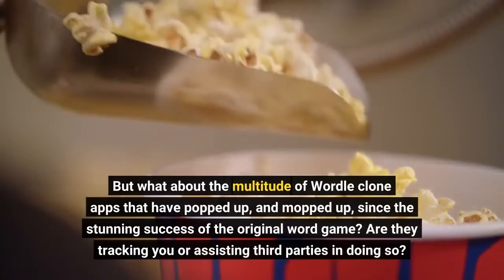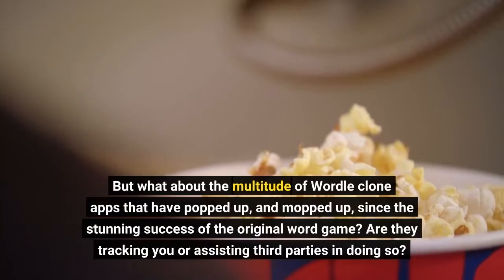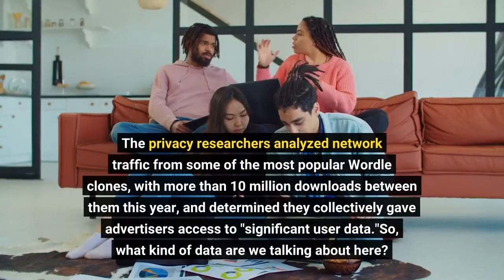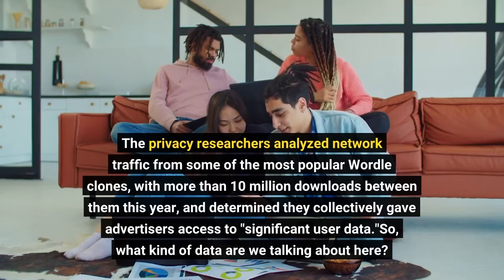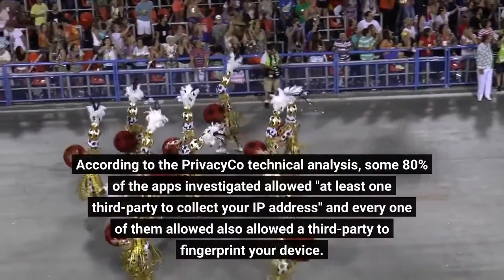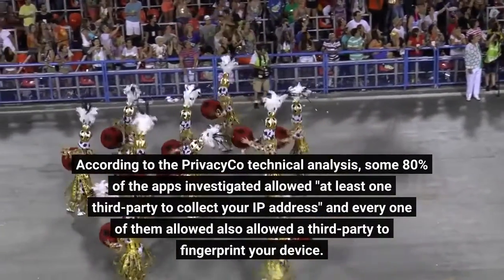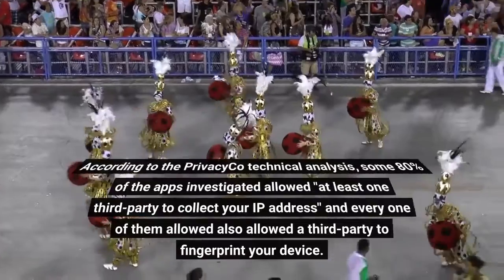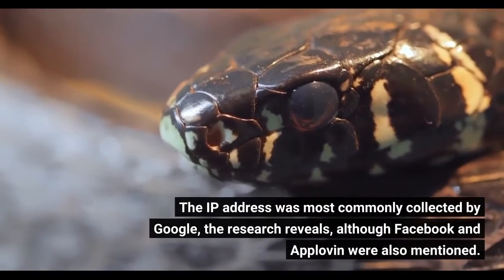Is That Wordle Clone App Tracking You Betteridge’s Law Does Not Apply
You don't need me to tell you how popular Wordle is. You might, however, have needed me to reveal just the other week how ad-trackers had slipped into the puzzler since being acquired by The New York Times. But what about the multitude of Wordle clone apps that have popped up, and mopped up, since the stunning success of the original word game? Are they tracking you or assisting third parties in doing so? For once, I would argue that Betteridge's law of headlines does not apply. My friend, and one of my former editors, Ian Betteridge, infamously coined that Betteridge's law adage back in 2009: any headline that ends in a question mark can be answered by the word no. I guess you could argue that my headline doesn't actually end with a question mark, but meh. Betteridge's law does not apply to the question posed: that Wordle clone app you are playing probably is tracking you in one way or another. That's what researchers at PrivacyCo, the company behind the Top10VPN service, discovered after carrying out a thorough analysis of some of the most popular word game apps inspired by Wordle. The privacy researchers analyzed network traffic from some of the most popular Wordle clones, with more than 10 million downloads between them this year, and determined they collectively gave advertisers access to "significant user data."So, what kind of data are we talking about here? According to the PrivacyCo technical analysis, some 80% of the apps investigated allowed "at least one third-party to collect your IP address" and every one of them allowed also allowed a third-party to 'fingerprint' your device. The IP address was most commonly collected by Google, the research reveals, although Facebook and Applovin were also mentioned. As for the device fingerprint, this is the result of collecting lots of pieces of information (see list later in this article) that are then assimilated by an algorithm to result in an identifier that can be used for lots of things, targeted advertising being one of them. The researchers also say that they found one clone app sharing data with the Chinese Baidu search engine, which "dropped tracking cookies" on Android devices. Another was making an astonishing two server requests a second, more than 140 a minute, while two of the iPhone apps didn't even ask the required user permission to allow advertiser tracking and one of those was making 70 server calls a minute, the researchers said. There are two important things to stress at this point, the first being that there is absolutely no illegality going on here. Those two occurrences of not asking for the required permissions aside, the ad-tracking is all out in the open. Well, sort of. The user is asked to grant permissions but, truth be told, most users just click through the terms and conditions or privacy policy stuff to start playing a new game as soon as they can. The second point being the mea culpa: this site (forbes.